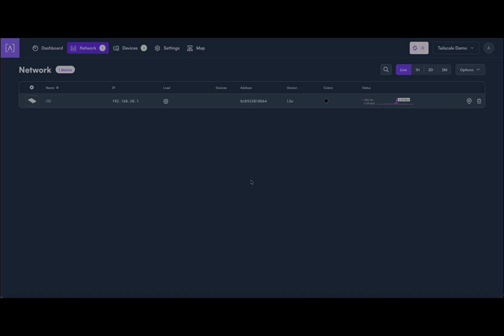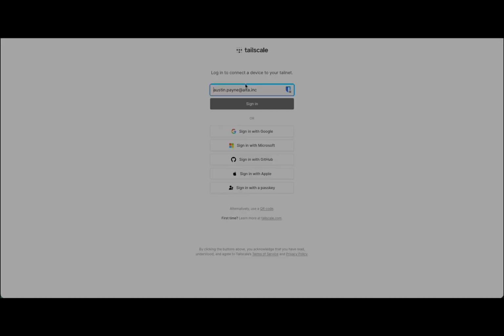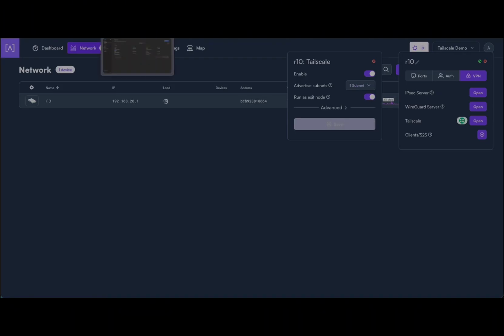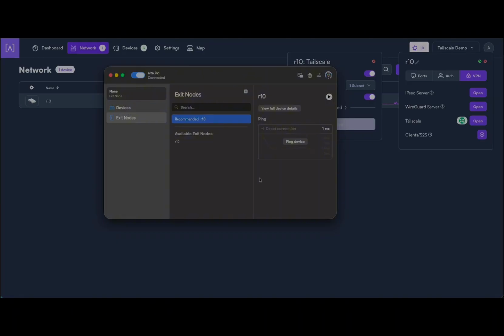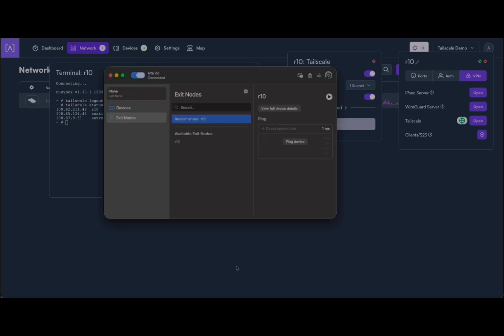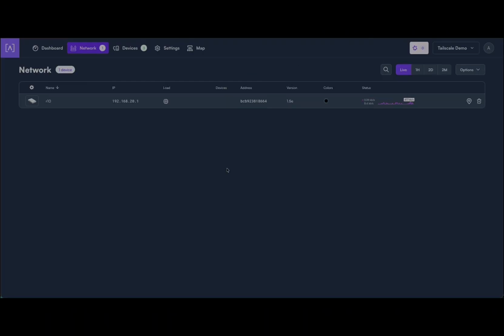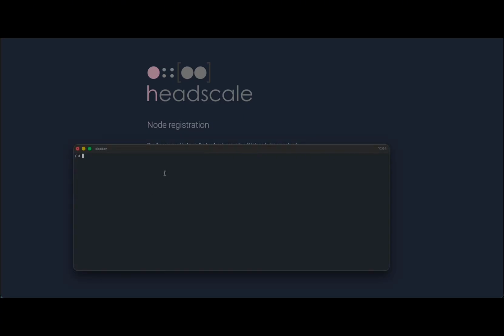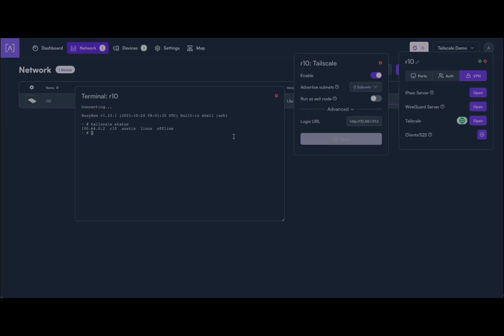Setting Up Tailscale on the Route10 | Alta Labs Tutorials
Learn how to set up Tailscale on the Alta Labs Route10 and create secure, remote access to your network using a full-mesh WireGuard VPN.

In this walkthrough, we cover the complete Tailscale setup process on Route10, including:

• Enabling Tailscale in Alta Control
• Connecting Route10 to your Tailscale tailnet
• Enabling local subnet access
• Configuring Route10 as an exit node
• Managing device authentication and node key expiration
• Reauthenticating your Route10
• Using the Tailscale CLI for additional functionality
• Connecting Route10 to a self-hosted Headscale instance
• A look at future support for additional full-mesh VPN solutions

Tailscale makes it easy to securely connect devices and networks from virtually anywhere while Route10 provides access to your local network and, when configured as an exit node, your internet connection.

Learn more about Alta Labs and Route10 at alta.inc.